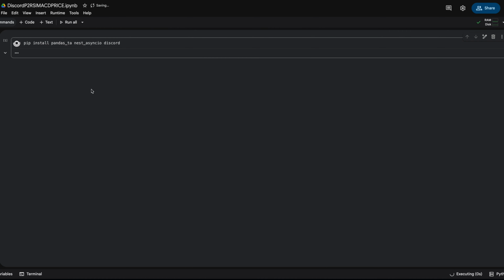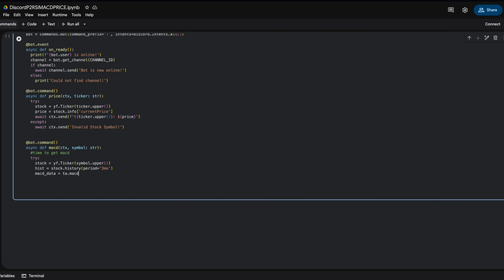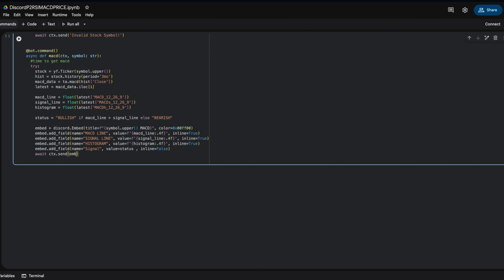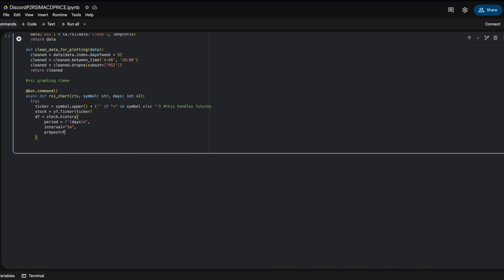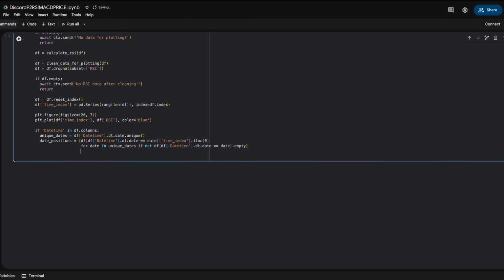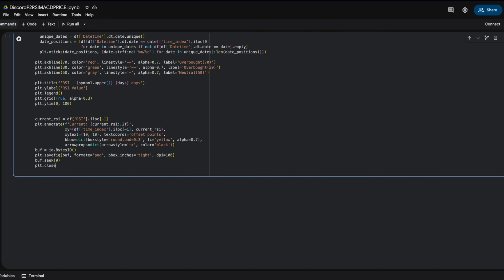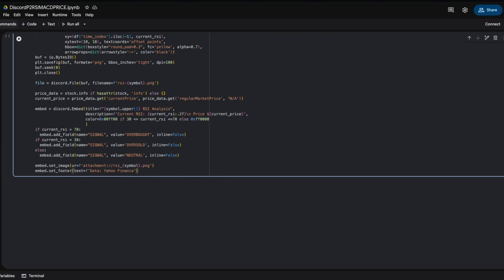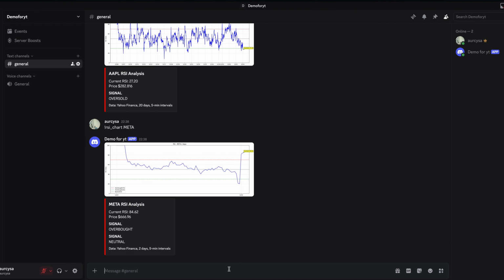Creating Discord Stock Bot with PYTHON PART 2 (MACD - RSI)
This is part two of the Discord stock bot we've been building together. Last time we got the bot online and set up a simple price lookup command. Today I'm going to show you how I added two useful trading commands: one for MACD and another that plots an RSI chart right inside Discord.

Honestly, the MACD part was pretty straightforward — just fetching a few months of data and running it through pandas_ta. The tricky bit was getting the RSI chart to look clean and actually send as an image. I ran into a bunch of small issues with the date formatting and making sure the chart only shows trading hours… you know how it goes. Took a bit of tweaking.

If you’re just jumping in, you should probably watch part one first so you’ve got the bot basics down. I’ll link it below.

So in this video, we’ll:

Add the !macd command to show MACD line, signal line, histogram, and trend

Build the !rsi_chart command that lets you pick how many days to show and spits out a clean chart

Clean up the data so it only includes weekdays and market hours

Handle errors like invalid stock symbols or Yahoo Finance rate limits

The code is all up on GitHub if you want to follow along or just grab it. I’ll drop the profile name below

Let me know if you run into any problems or if there’s something specific you’d like me to add in part three. Some people have asked about moving averages or a simple alert system, so maybe that’s next.

Alright, let’s jump in.

Github name
Aurorcys(lady bug pfp)